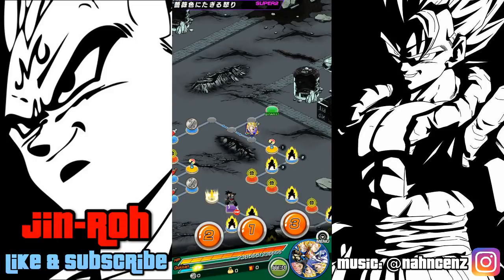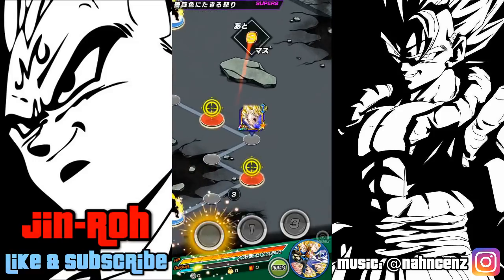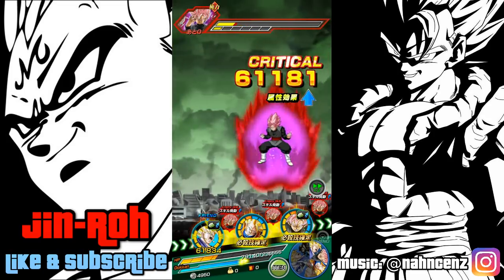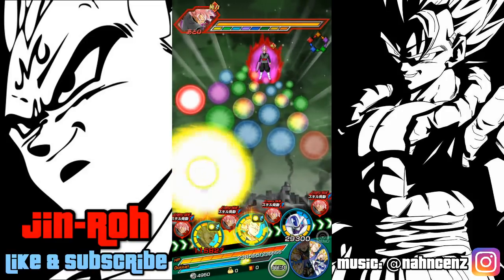100% Potential AGL Super Vegito & LR Androids vs. STR Rose Dragon Ball Z Dokkan Battle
I ended up maxing out my AGL Super Vegito with the Blue Stone since I had bought a bunch of stones for the Vegito Blue/Rose Banner.  Since I haven't really done a showcase for him or the Androids, I combined them into one and took on the new Beautiful Rose-Colored Terror Event.

100% Card Stats:
*Super Vegito:
- HP 15750
- ATK 15840
- DEF 9625
- Level 11 Additional Attack, Level 15 Critical
*LR Androids
- HP 17800
- ATK 18100
- DEF 12500

Intro Music: Nahncenz – Jinxtro & Background Music: Nahncenz – ckwlk.  Check out his albums with the following

Background Art:  Rayzorblad189 & Great_Saiyaman
Thumbnail Art:  prinzvegeta & dbzdokkanbattlecard2